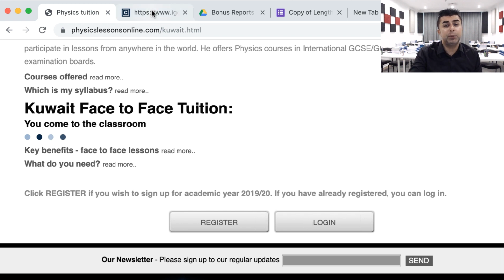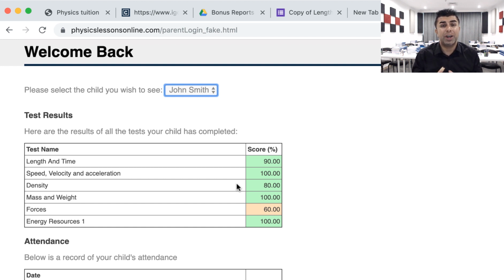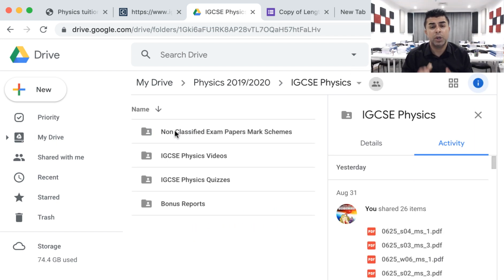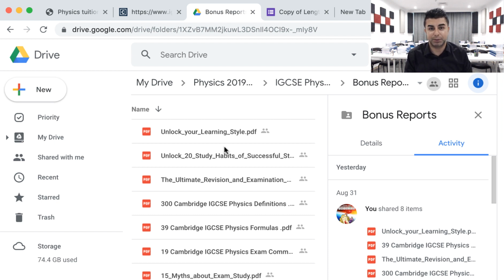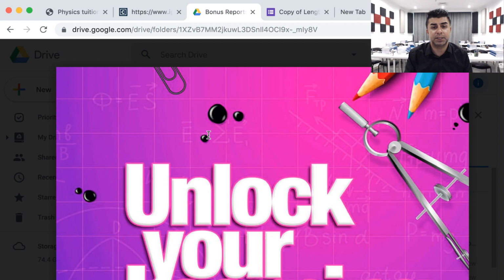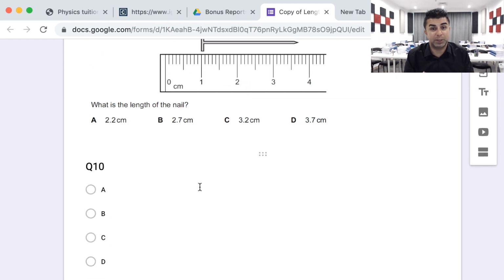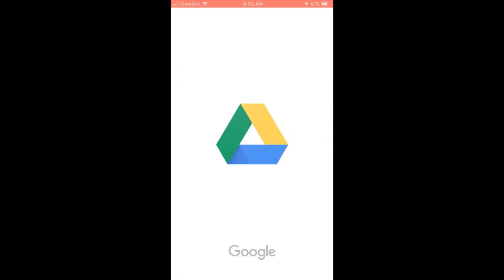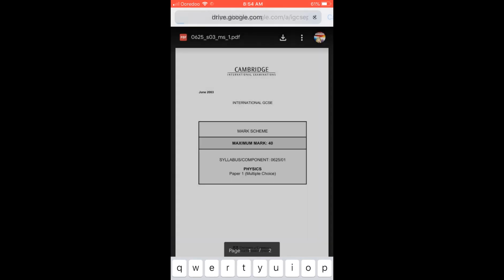Using Physics Lessons Online + Google Drive